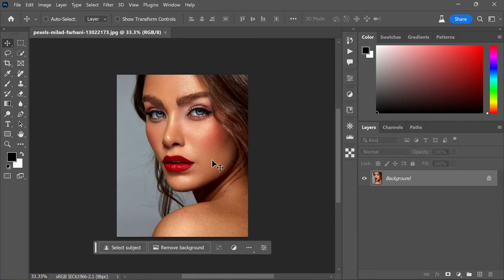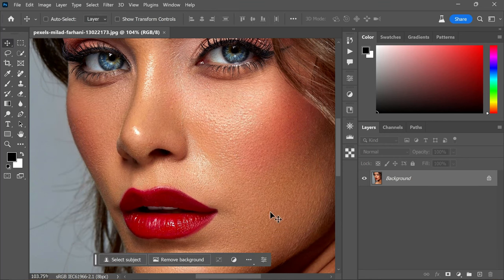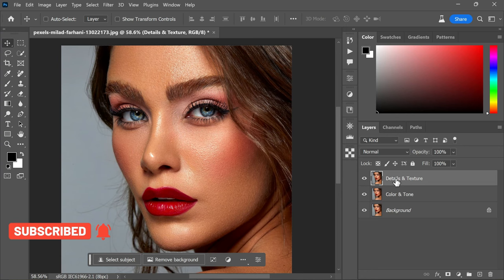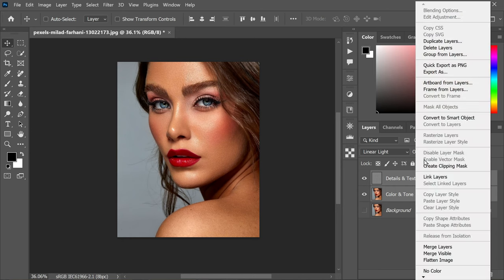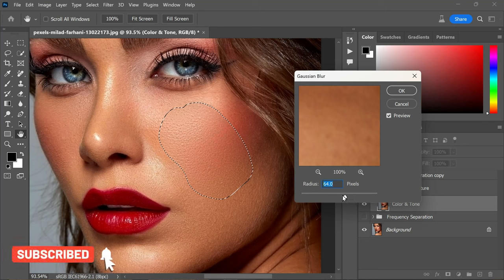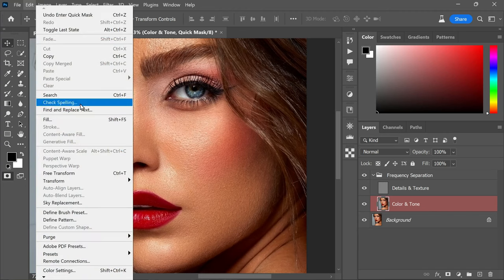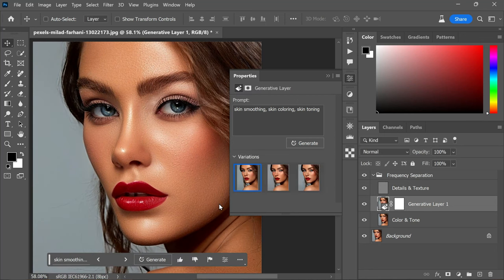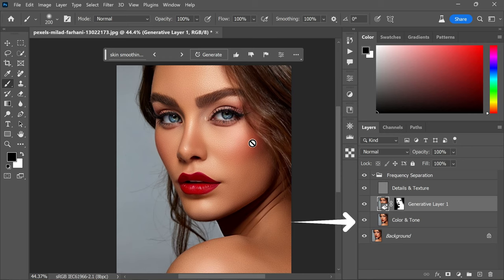Skin Retouching Hack (Fs+Ai) Photoshop!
In this video, I'll share a secret method for achieving flawless skin retouching using a hack or trick. Our goal is to make the skin look perfect. With digital technology and Photoshop, you have the power to be your own makeup artist and control how your model appears in the final image.

To achieve this, we'll use a technique called frequency separation combined with AI. It involves breaking down the image into two layers: one for color and tonal information, and another for detail and texture. This allows you to work on each layer independently for natural-looking results.

The key aspect of our workflow is utilizing AI for skin smoothing, which speeds up the process. We'll start by duplicating the base image into two layers: 'color & tone' and 'detail & texture.' After applying some adjustments and blending modes, we achieve a desaturated image with preserved detail.

Next, we explore the traditional method of retouching by selecting and blurring specific skin areas. However, instead of relying on filters, we'll use AI generative fill for skin smoothing. By activating the group and filling the 'color & tone' layer with a gray shade, we can generate smooth skin using the Generative Fill tool.

After generating the results, we choose the variation that closely resembles the original image. We then refine the skin retouching by masking out areas like eyes, lips, and hair to retain their original details. Adjusting the opacity or turning off the blurred color layer can provide different effects.

And there you have it! A super easy and fast method for achieving impressive skin retouching results.